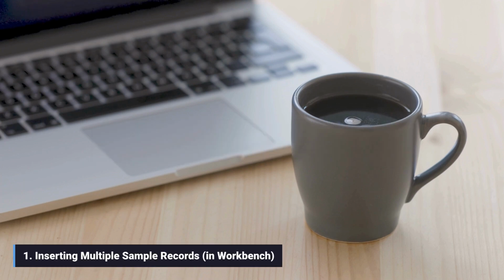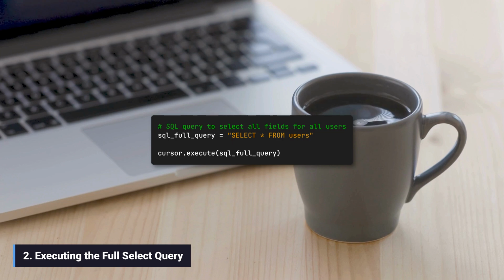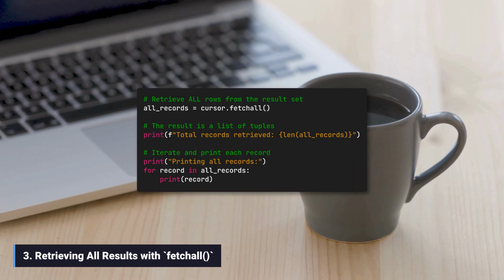[Python for Beginners]: 28.08. Database Operations: READ - fetchall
Chapters:
00:00:24 1. Inserting Multiple Sample Records (in Workbench)
00:00:41 2. Executing the Full Select Query
00:01:02 3. Retrieving All Results with `fetchall()`
00:01:29 Summary

Current Section's Outline:
28. Database Operations
28.01. Introduction
28.02. Install MySql
28.03. Install MySql workbench
28.04. Install mysql connector
28.05. Setup the database
28.06. Connect to the DB from Python
28.07. READ
28.08. READ - fetchall
28.09. CREATE
28.10. DELETE